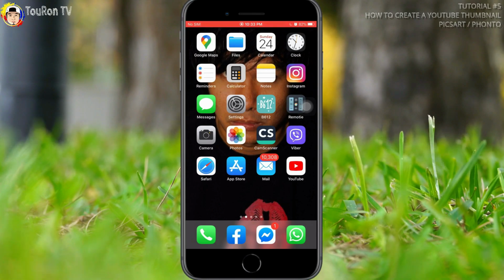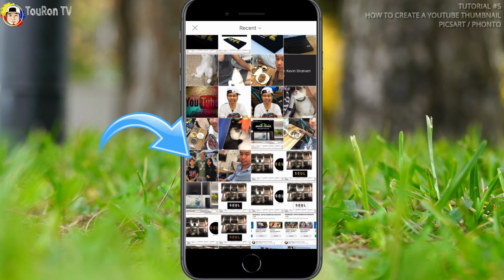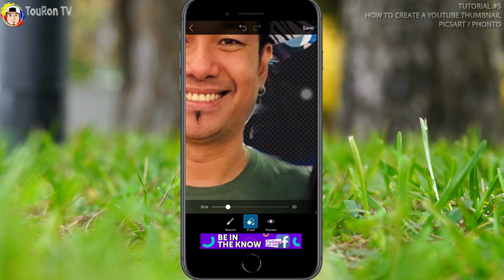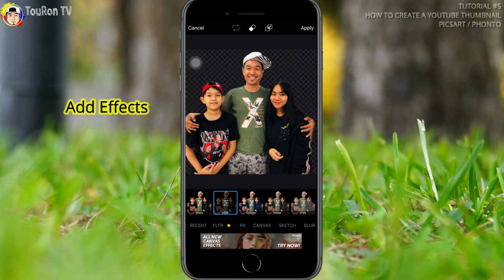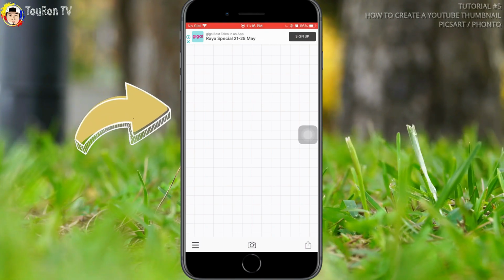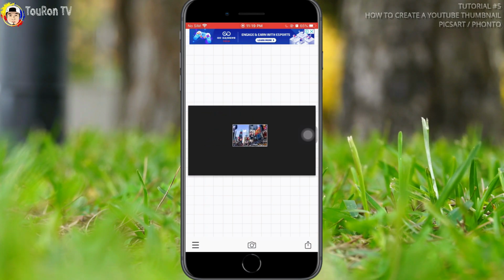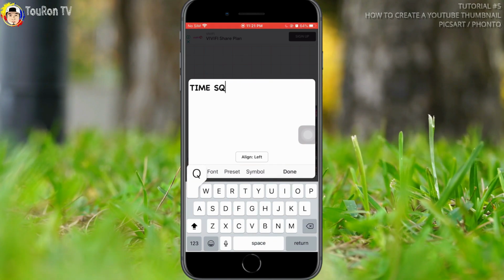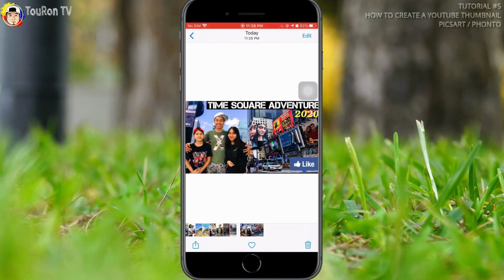THUMBNAIL MAKER || BEST WAY TO CREATE A YOUTUBE THUMBNAIL || FREE || NO WATERMARK || TouRon TV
THUMBNAIL MAKER || BEST WAY TO CREATE A YOUTUBE THUMBNAIL || TouRon TV || FREE  || NO WATERMARK

This is a VERY DETAILED Step by Step procedure on CREATING A HIGH RESOLUTION YOUTUBE THUMBNAIL that you can apply for your YouTube Channel using PICSART & PHONTO.

PHONTO